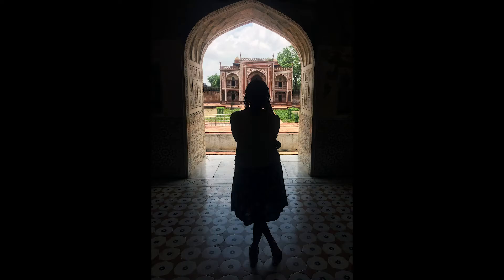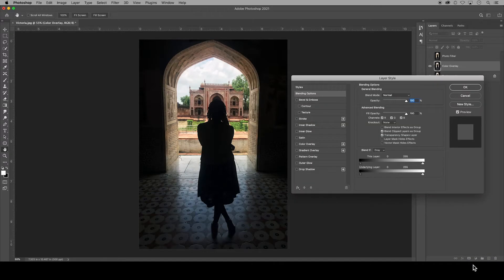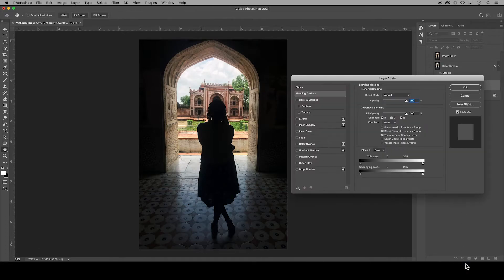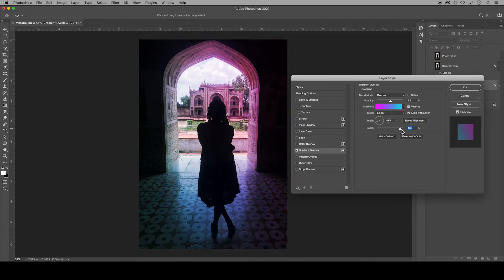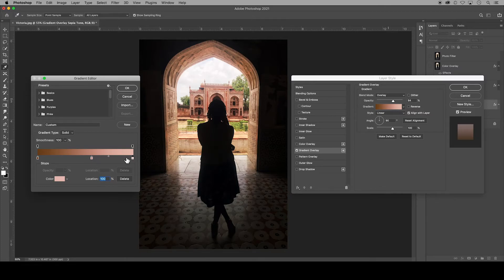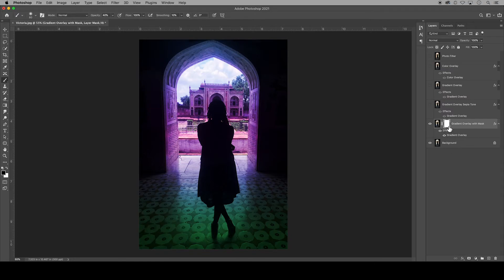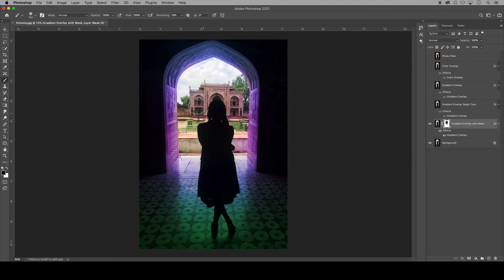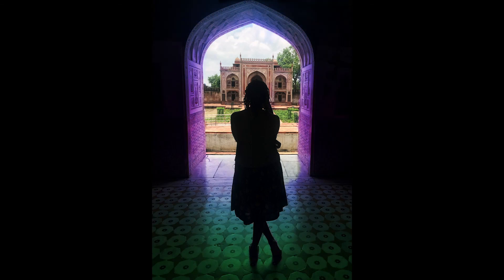Color Overlay in Adobe Photoshop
In this video, I will demonstrate 5 different ways to add a color overlays to an image in Adobe photoshop.

00:20 -- 1. Photo Filter
01:08 -- 2. Color Overlay
02:20 -- 3. Gradient Overlay
04:00 -- 4. Gradient Overlay Sepia Tone
05:19 -- 5. Gradient Overlay With Mask